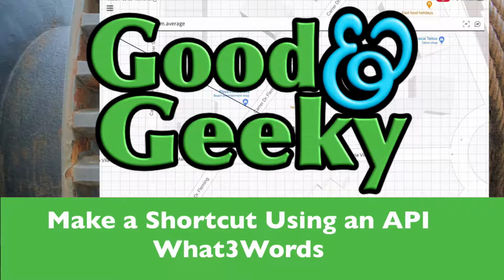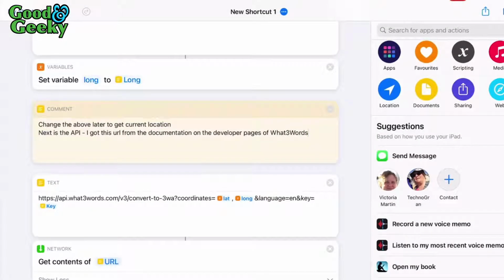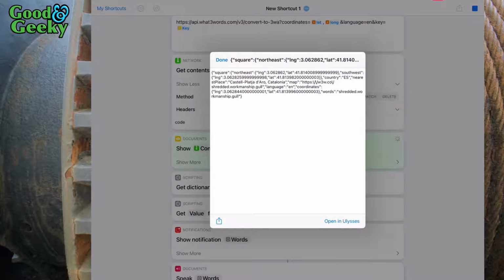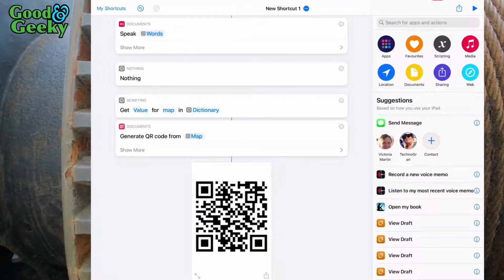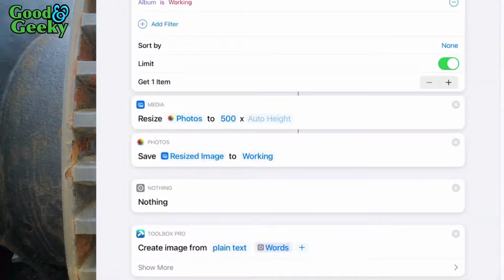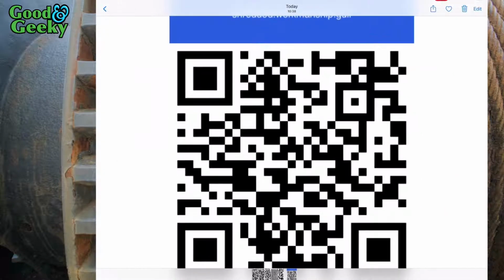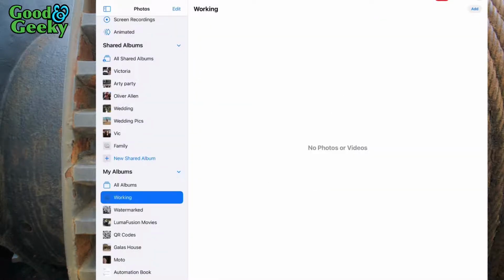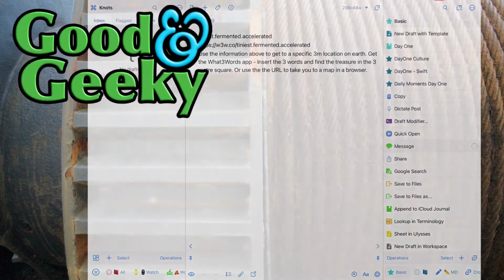What3Words API Shortcut Automation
## An Automation using the API for What3Words

What three words is an application which divides the surface of the earth into 3 m squares. Lots of people don't have addresses and What3Words sorts that problem out. It's really useful to have a way to pinpoint a location exactly. I was once looking for an electric vehicle charge points in a large car park and it took me ages. If I'd used this method I would have found it within a couple of minutes.

Google have something similar but is not as good. The shortcode their system provides is not a memorable as using 3 dictionary words for an address. This is why I

What3Words is a great way to mark the spot if you are hiding treasure, or looking for it. Instead of X marks the spot you can have something memorable to put into an app. Send it to 1 of your mapping applications or there is compass functionality within the What3Words application. There is a wide range of languages providing the words being used. In this example I'll be using English, but I could have just as well be using Zulu, Chinese, Russian or Spanish. Lots of choice in there.

I thought it would be interesting to see if I could make a shortcut which would take my current location and give me the What3Words address. Of course I could just open the app, but lets add extra functionality in the shortcut. For the widest range of usability I'm going to include the three words being read to me, a notification popping up with the three words and a QR code being generated. For good measure I'll have the What3Words address put into the clipboard. I think we'll have all the bases covered there.

Follow along with making this shortcut and you can leave out whichever results method you don't need. If you think of something else I missed, put it in the comments below.

It can take up to 10 seconds for the device to find the current location to give you the latitude and longitude we'll be sending to the What3Words API. For this reason I recommend putting in some dummy latitude and longitude numbers. We can replace them with an action to get the current location when everything is working as it should be.

So let's get started and create our shortcut. Your first task will be to log into the What3Words website and get the API key.